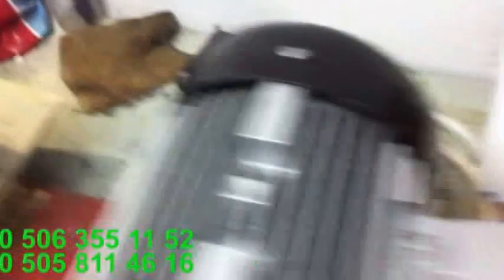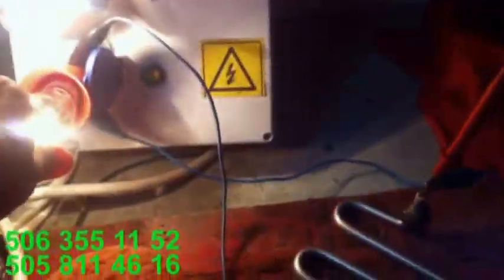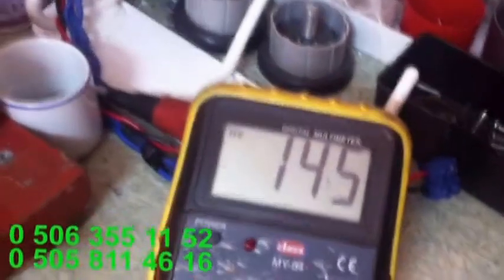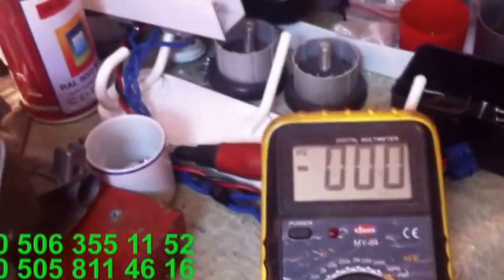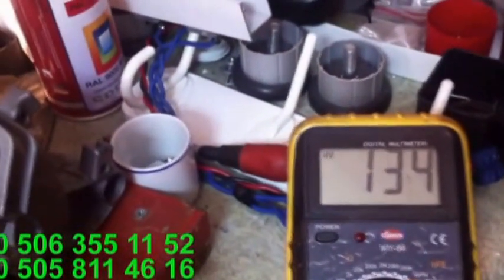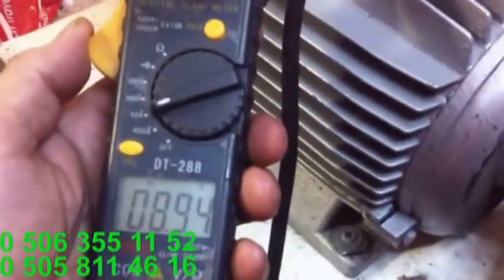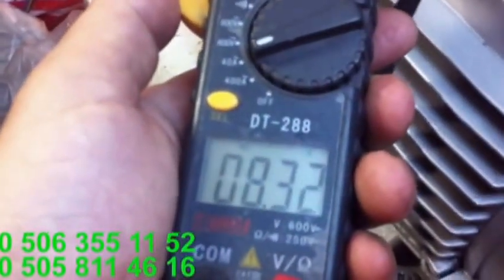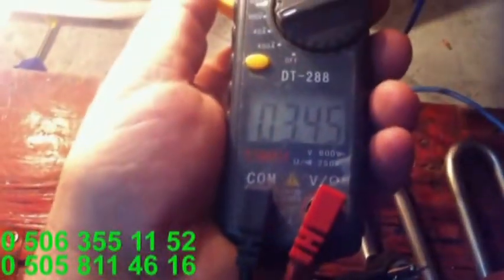3 KW MODİFİYE ALTERNATÖRÜN AMPER TESTİ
3 KW MODİFİYE ALTERNATÖRÜN AMPER TESTİ